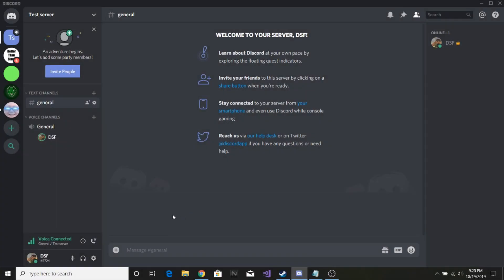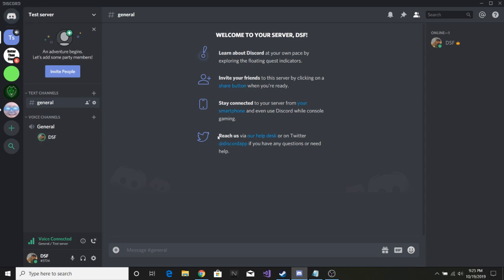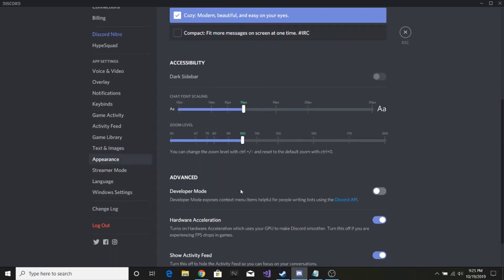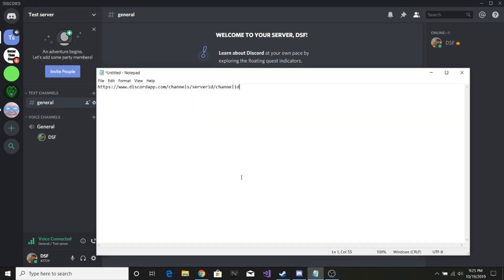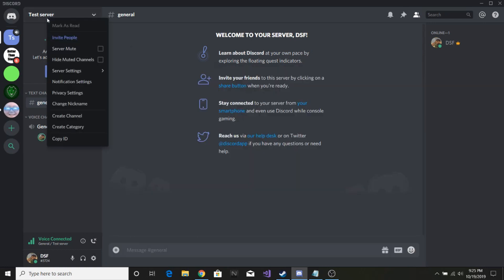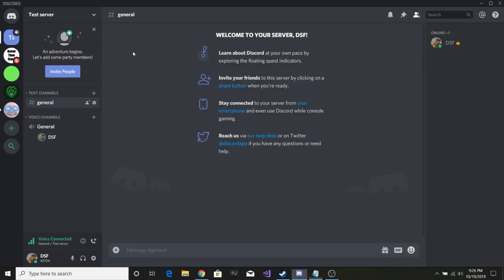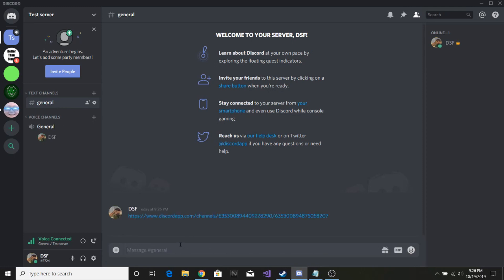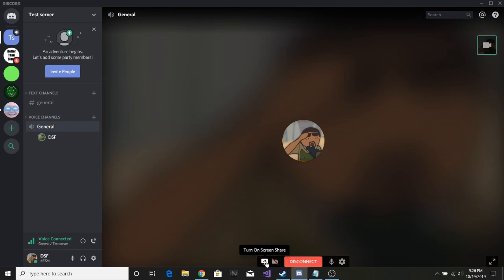How to screen share on a Discord Server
Today im showing you how to share screens on a discord server without breaking the TOS. Normally you can only share screens in private calls but with this trick you can share screens on servers!